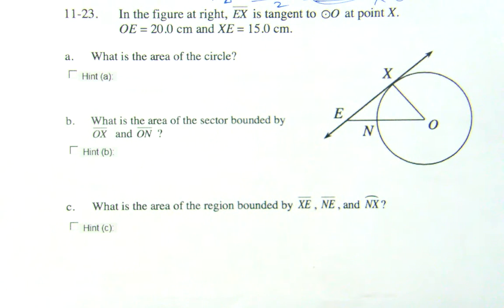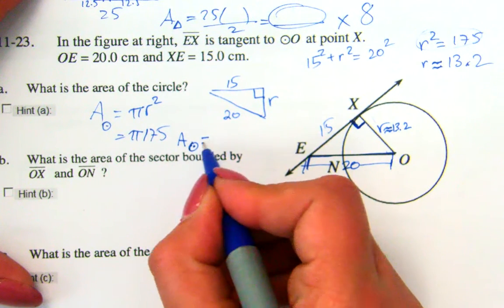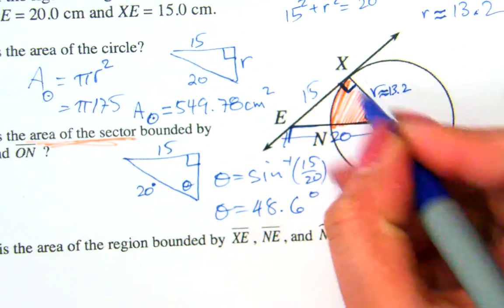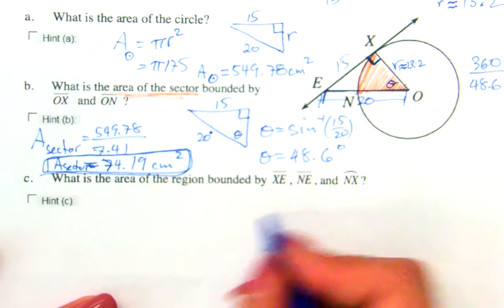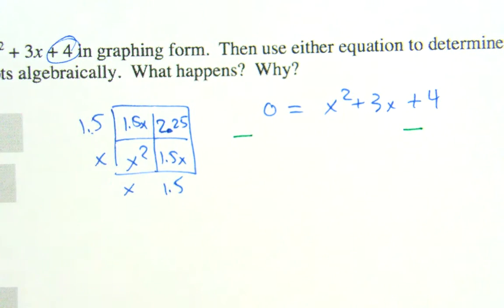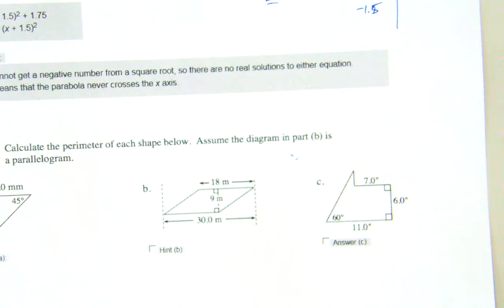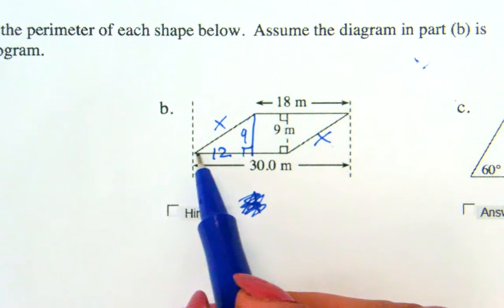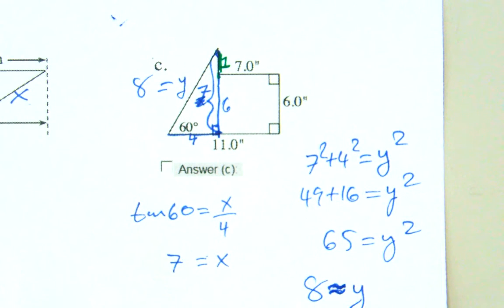M2 ch11 23 to 25